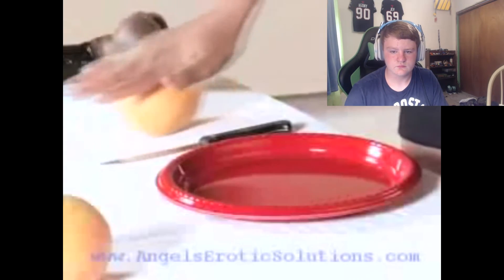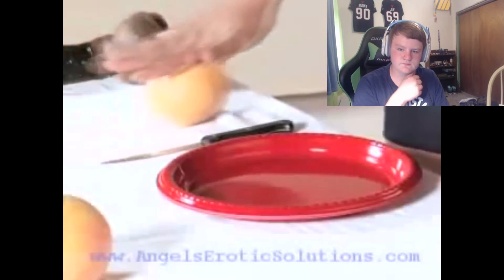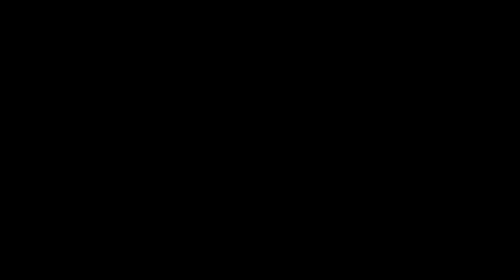Replayz Reaction to the Grape Fruit Technique